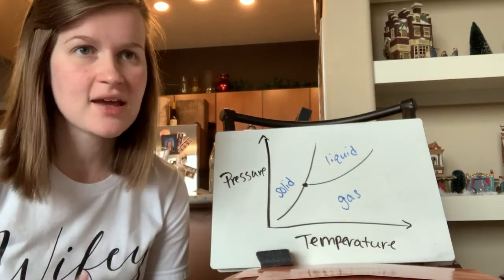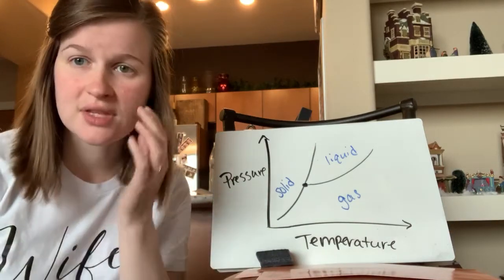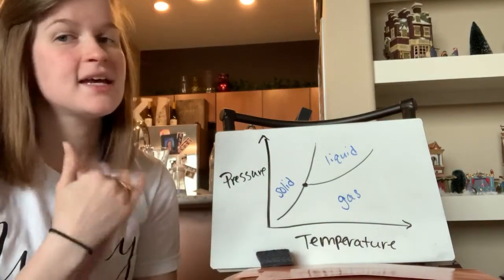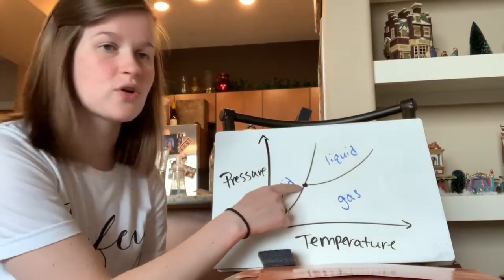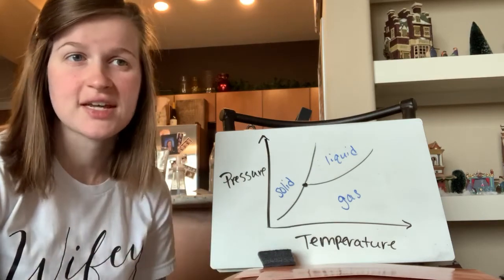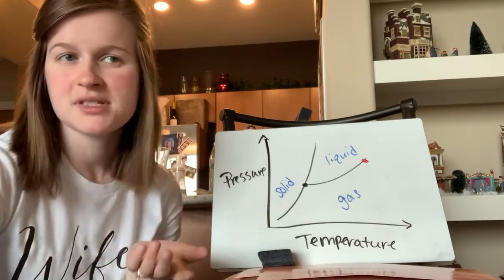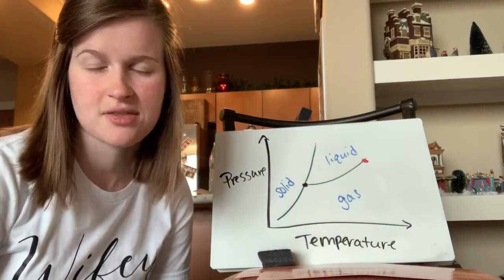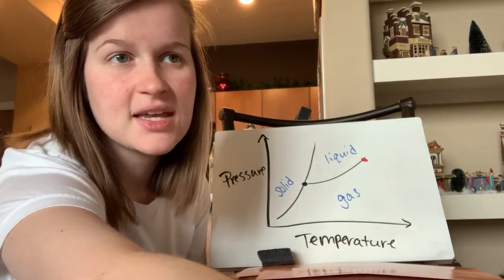Chemistry and Pre AP thermo notes part 5 phase diagram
Temperature vs pressure